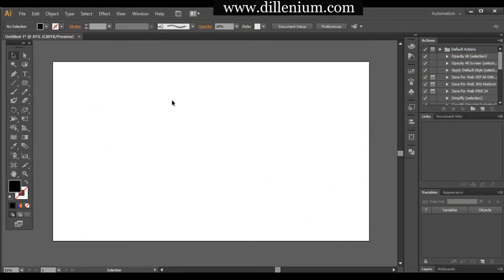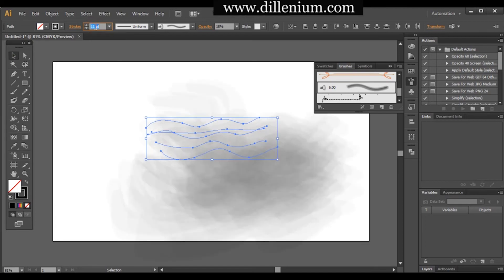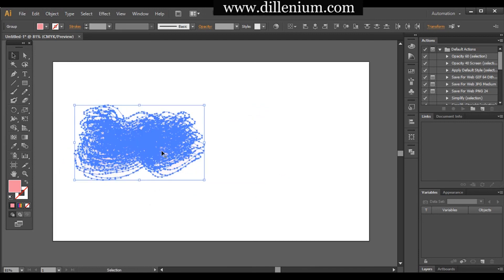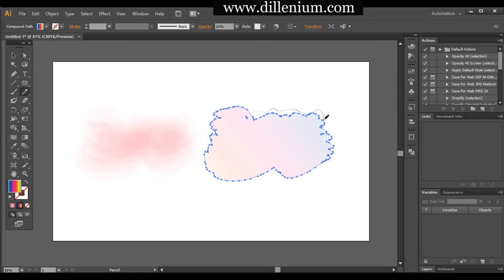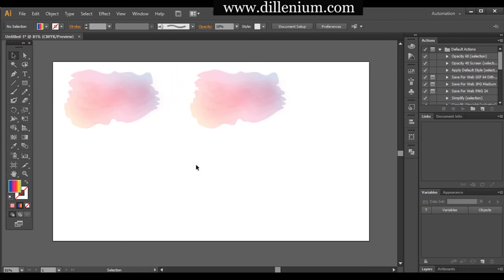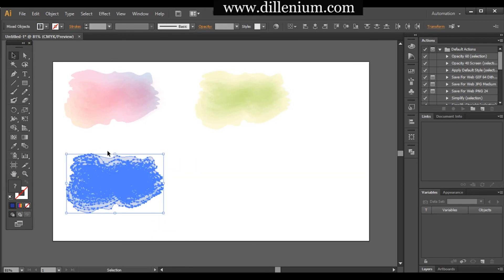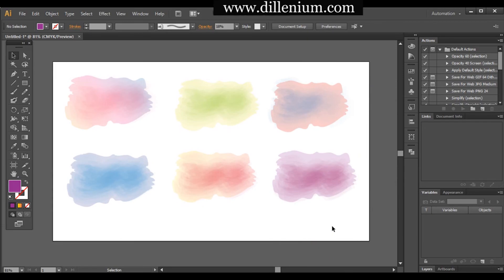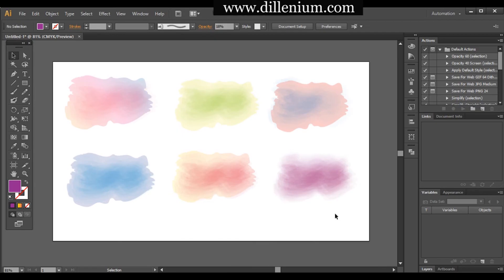Watercolor Illustration - How to Make Watercolor in Illustrator Without Using Watercolor Texture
Learn how to make watercolor in illustrator. It's a watercolor illustration without using original watercolor texture. Illustrator tutorials for beginners

Best for Seeking:
watercolor illustration
watercolor effect illustrator
how to make watercolor in illustrator
watercolour illustration
illustrator tutorials
illustrator tutorials for beginners
illustrator watercolor effect
illustrator watercolor
illustrator watercolor painting
watercolor illustration tutorial
watercolor illustrator cc
watercolor tutorial
watercolor vector